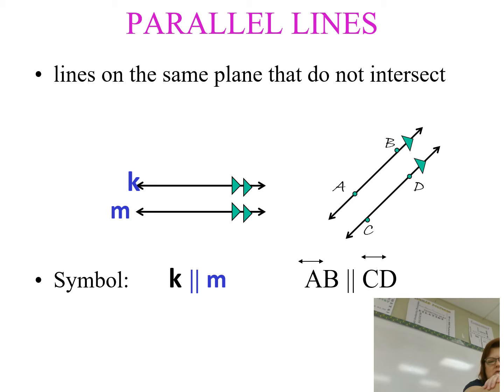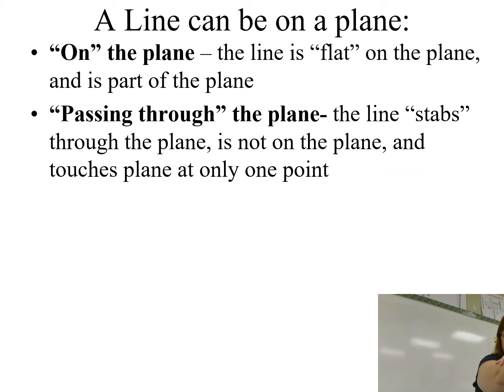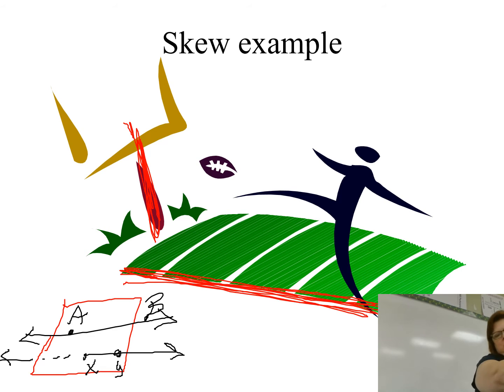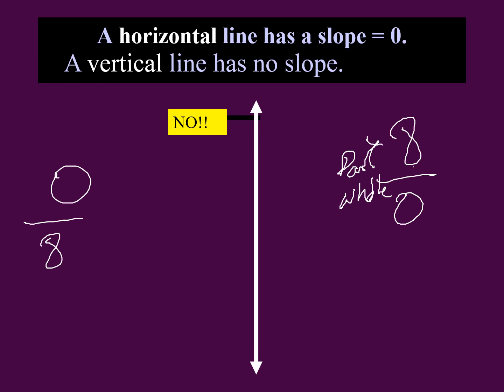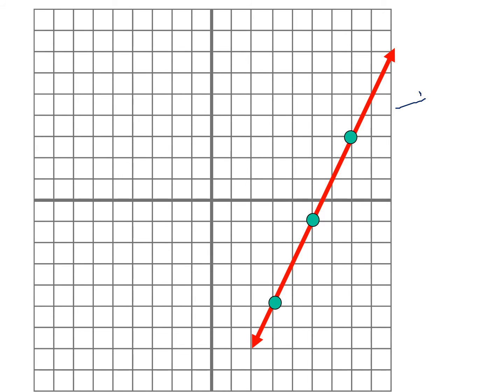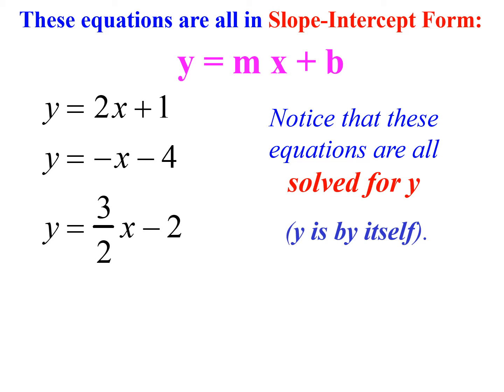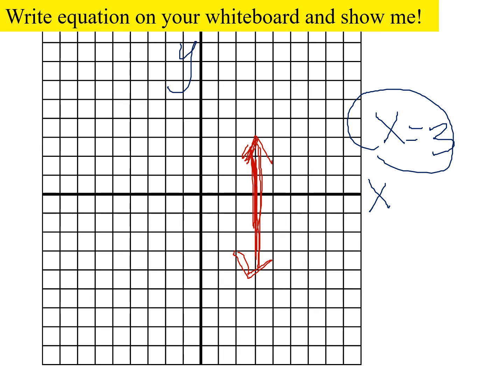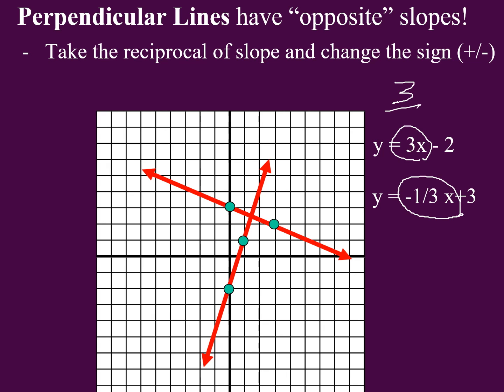1 5 slope vid